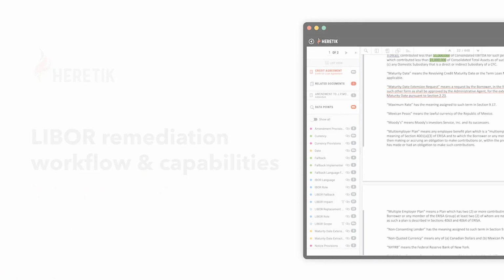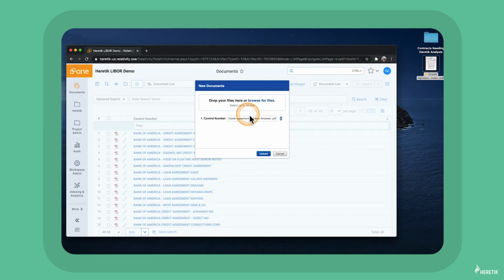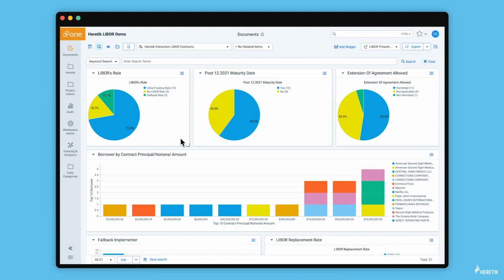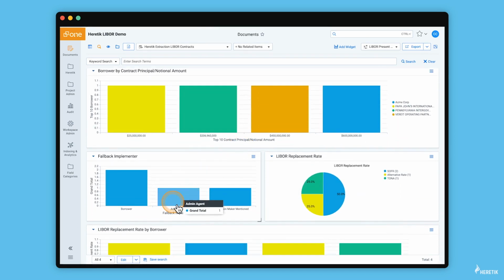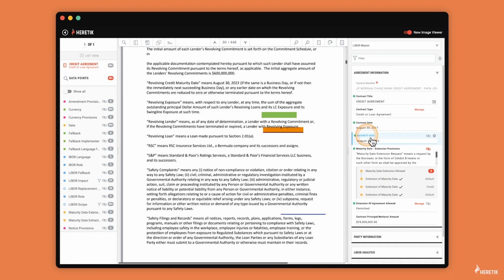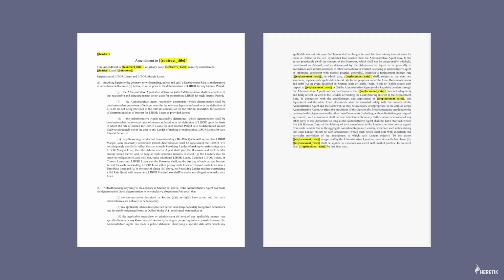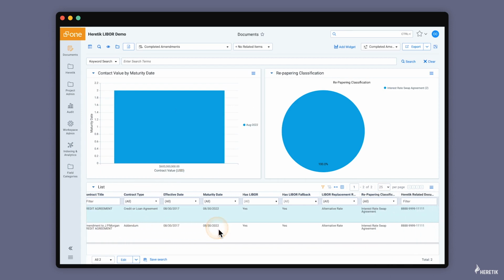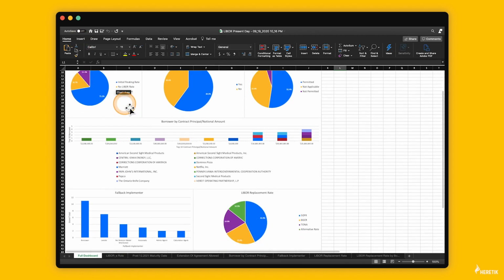Heretik's LIBOR Remediation Workflow & Capabilities